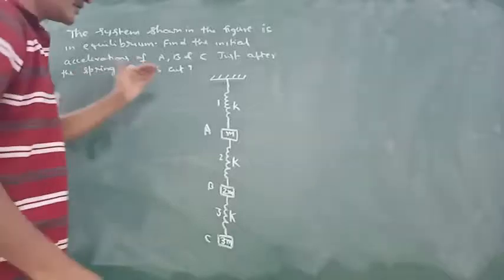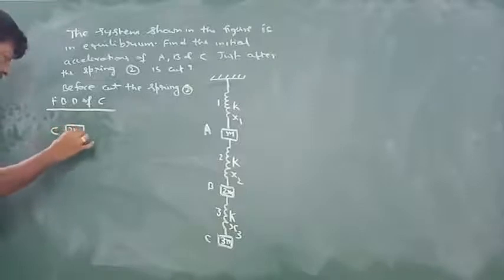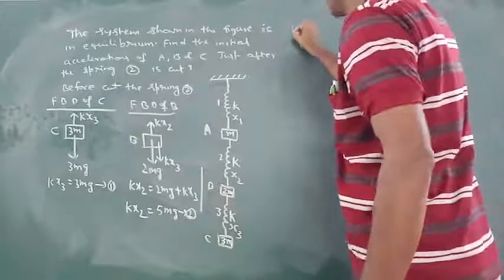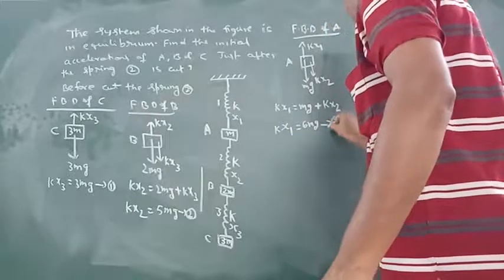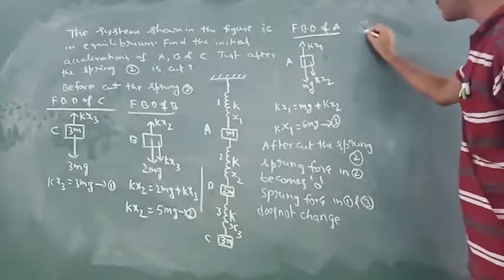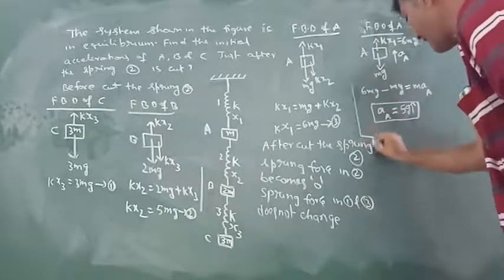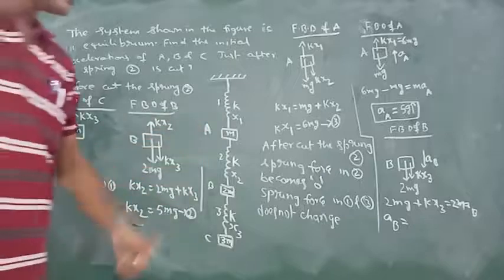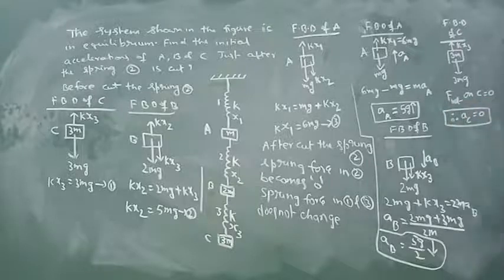Problem on spring cutting